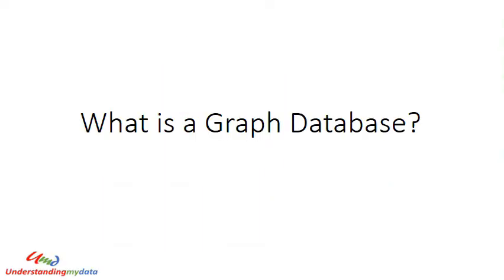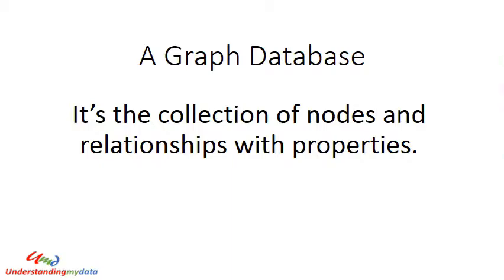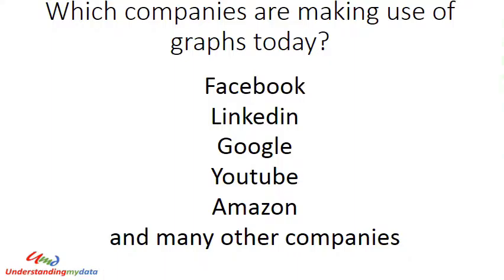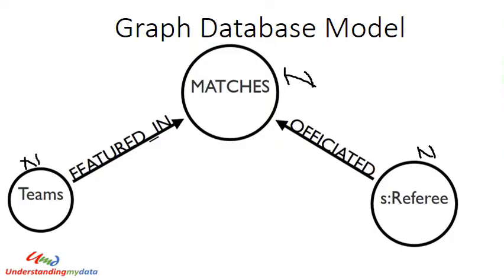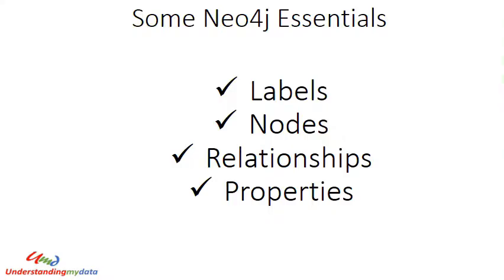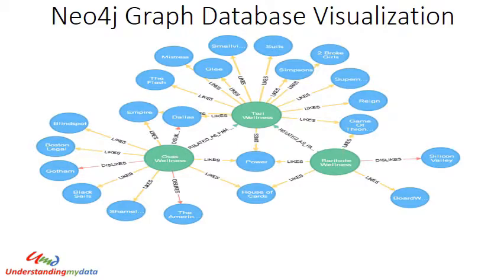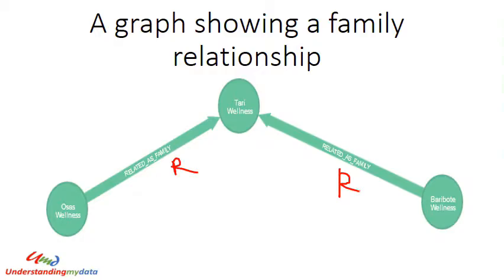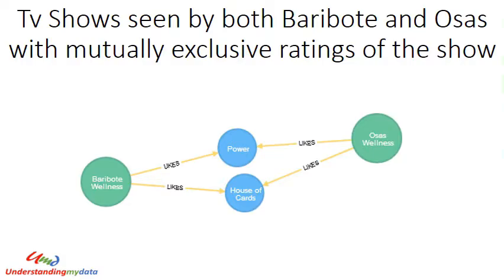What is a Graph Database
Basic introduction to graph database and neo4j technology used for graph database management